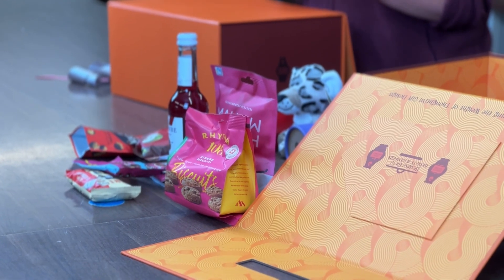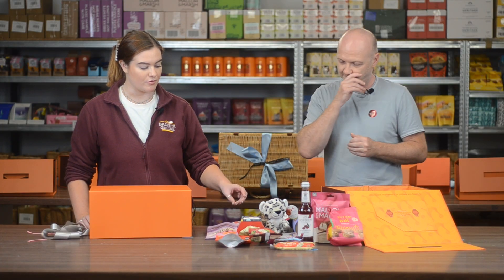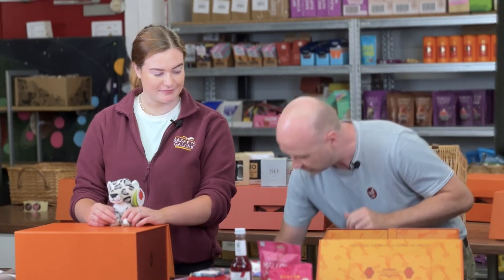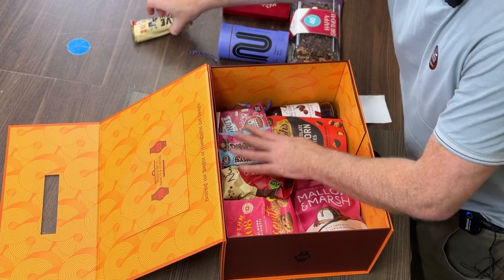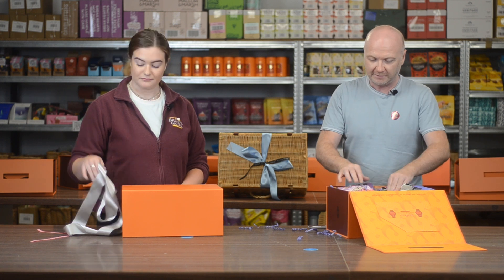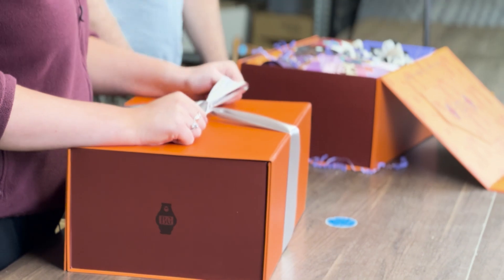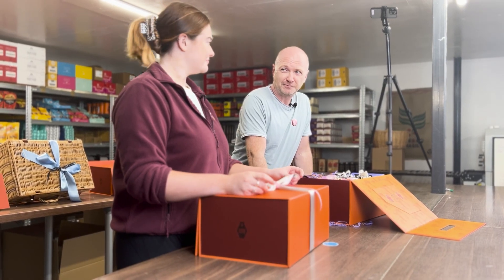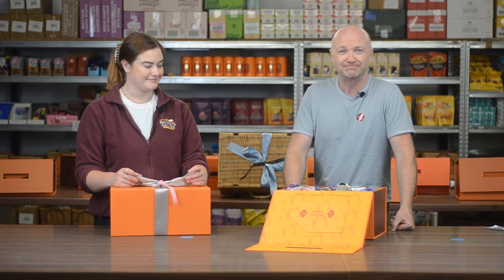Birthday Hampers for 40 & Beyond - Learn How to Build your Own Hamper.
40th Birthday hampers need not follow conventional formats. Watch how a professional gift company plans how to present a hamper for people in their forties.